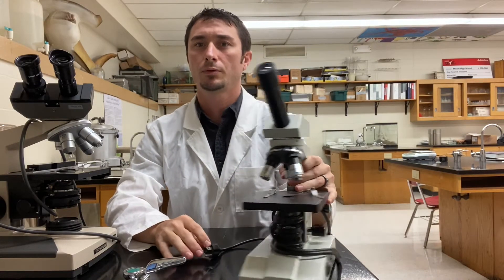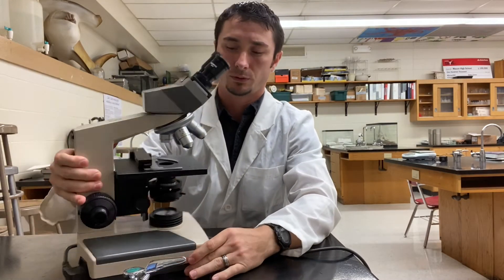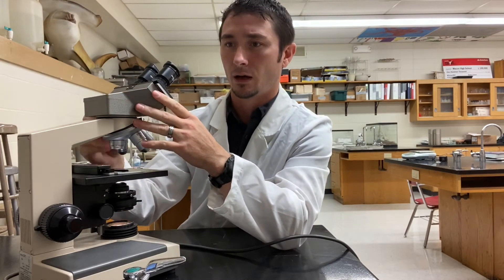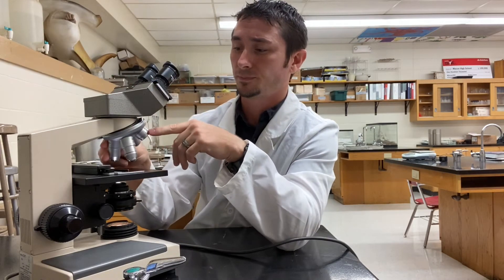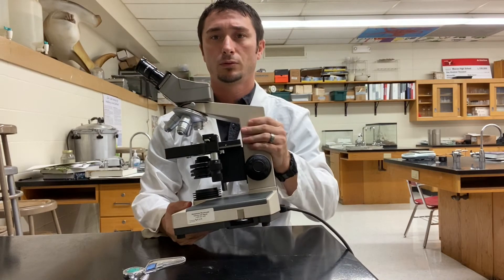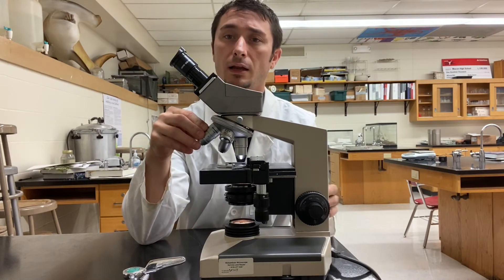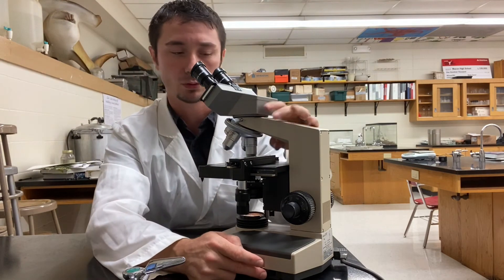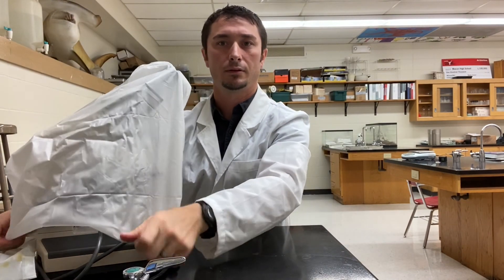Microscopes and parts